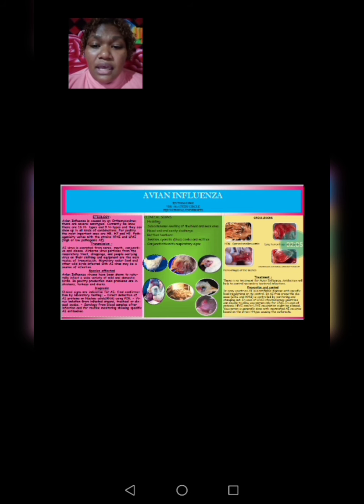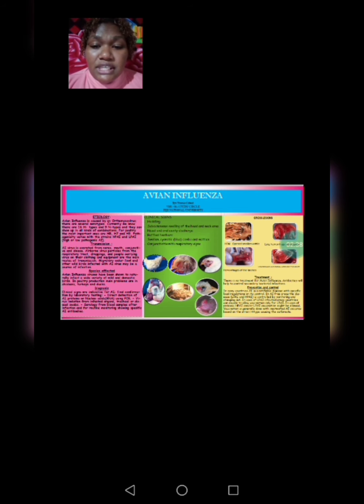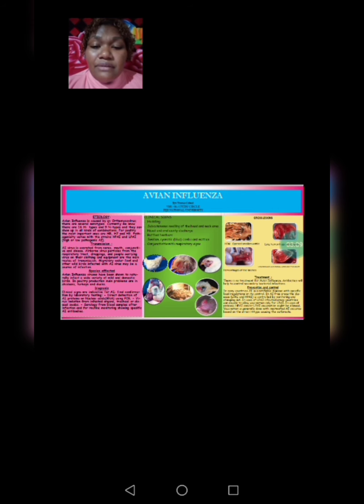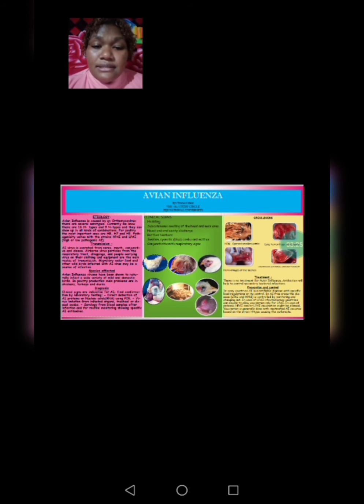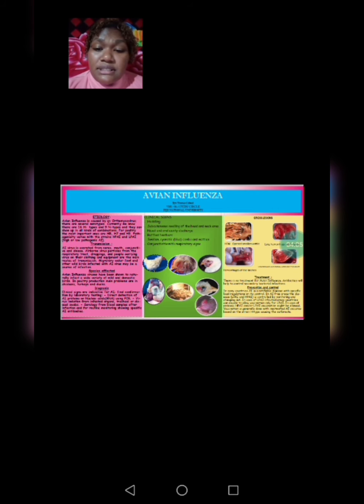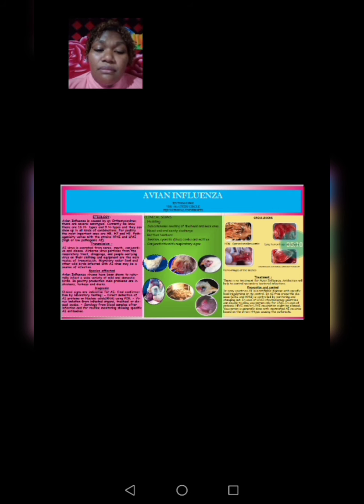VHS 701 AVIAN INFLUENZA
Avian influenza is a viral infection found in domestic poultry and a wide range of other birds. Wild waterfowl and shorebirds are often asymptomatic carriers. In poultry, low pathogenicity strains typically cause respiratory signs. High pathogenicity strains may cause widespread organ failure and sudden, high mortality. Diagnosis is by viral isolation or detection of the viral genome or specific antibodies. Antibiotics may help control secondary bacterial infection in flocks affected by low pathogenicity strains. Antiviral drugs are not approved or recommended. Prevention is accomplished by biosecurity. Vaccines matched for antigenic type can reduce clinical signs and reduce viral shedding in infected flocks, but use in the USA requires regulatory approval, especially for H5 and H7 strains. Sporadically, human infections have occurred, usually as isolated, individual cases of the H5 or H7 strains, but other hemagglutinin subtypes have been reported.